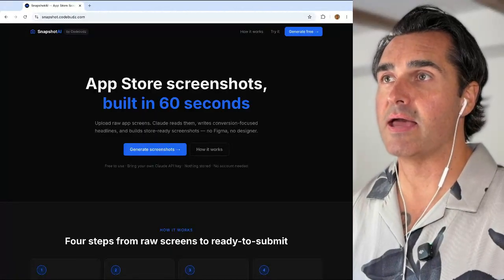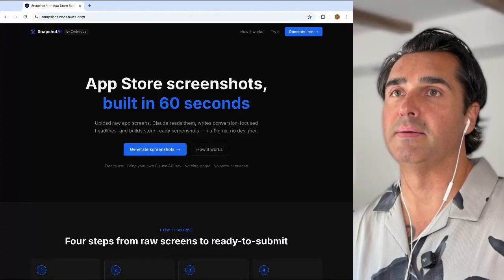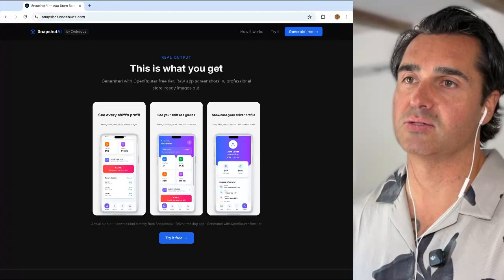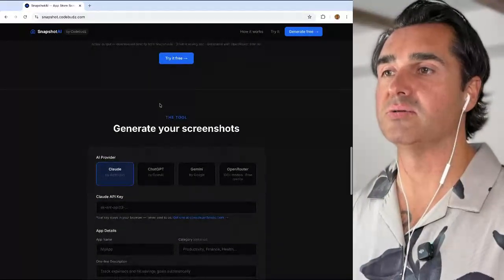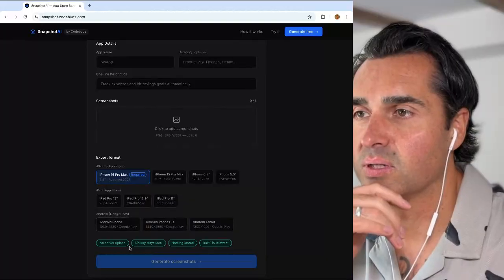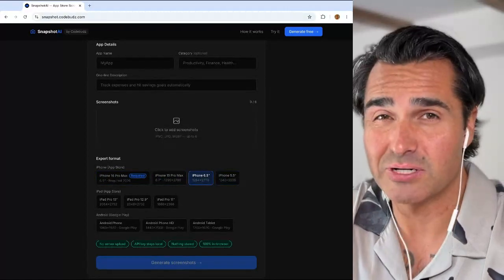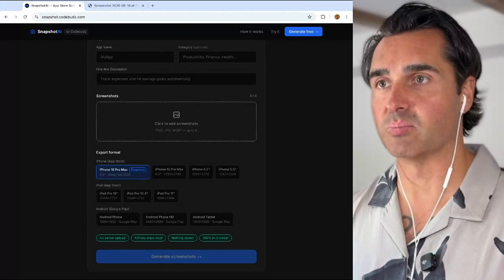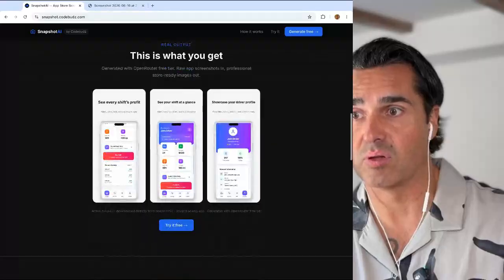SnapshotAI — App Store Screenshots in 60 Seconds (06/16/2026)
Another session in the books. 1 founders got live feedback today. Here's who we covered: